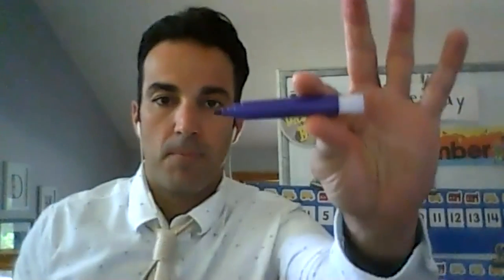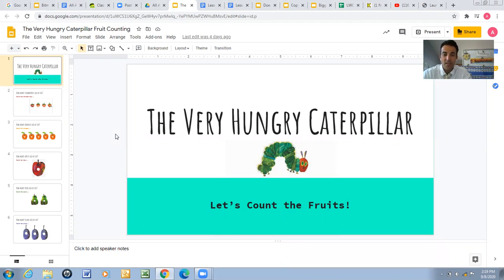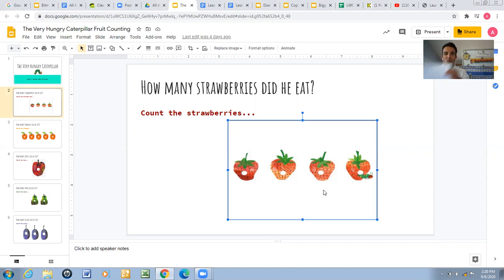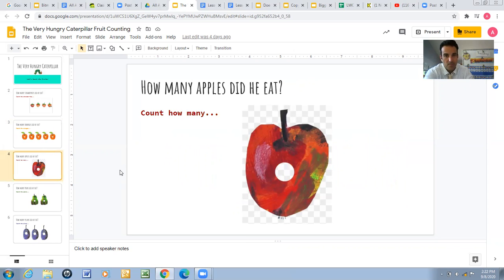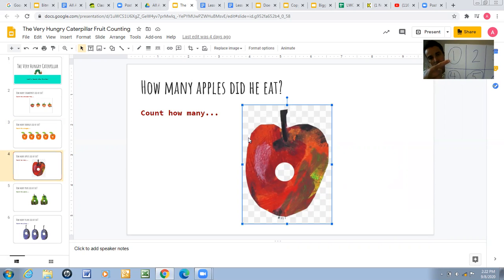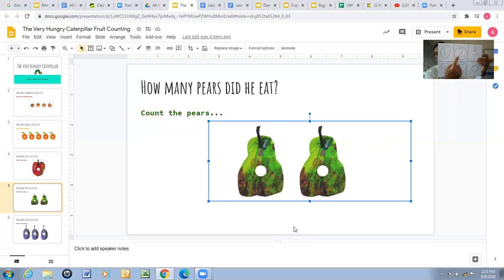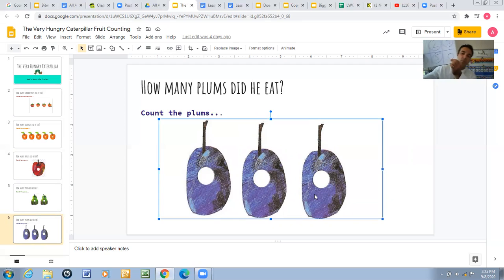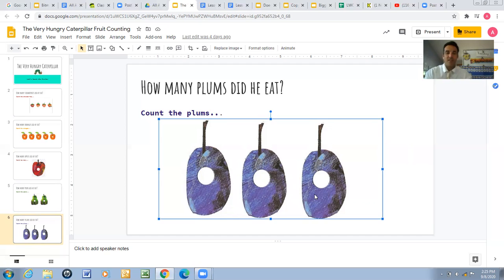Small Group Math: Very Hungry Caterpillar Fruit Counting -- 9/9/20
Count the fruits and find the number!